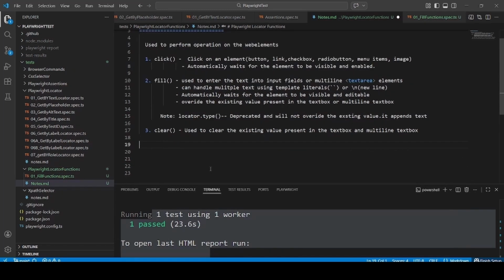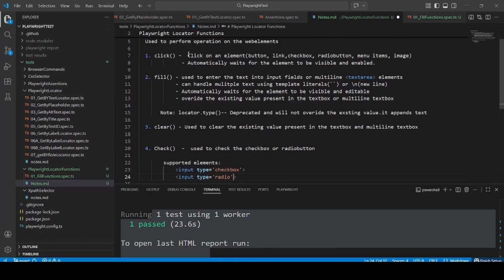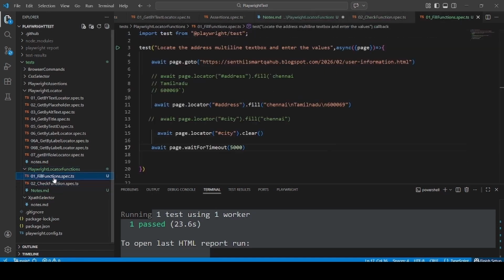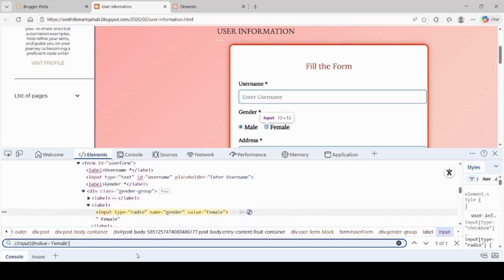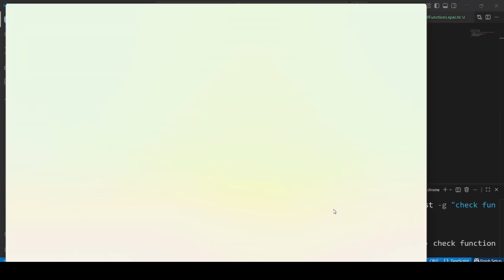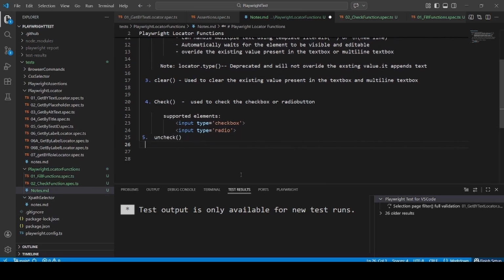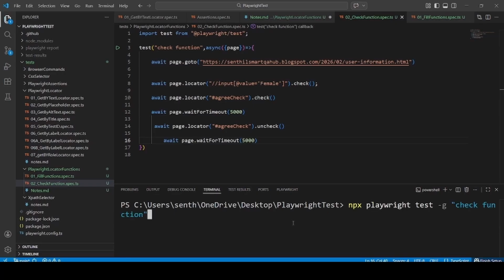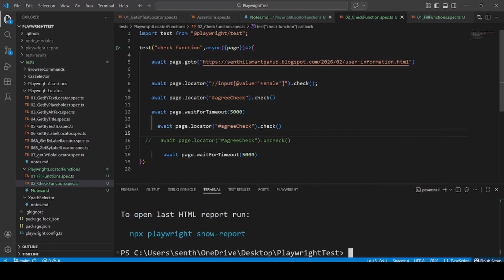Playwright check() and uncheck() Explained | Handle Checkbox & Radio Buttons in Playwright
In this video, we will learn how to use check() and uncheck() methods in Playwright for handling checkboxes and radio buttons.

We will cover:
What is check() in Playwright
What is uncheck() in Playwright
Difference between click() and check()